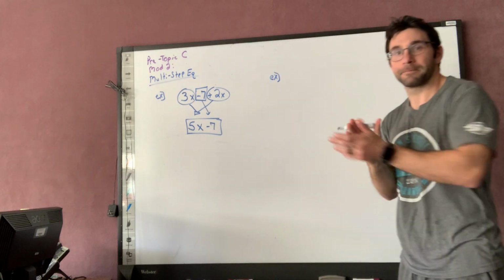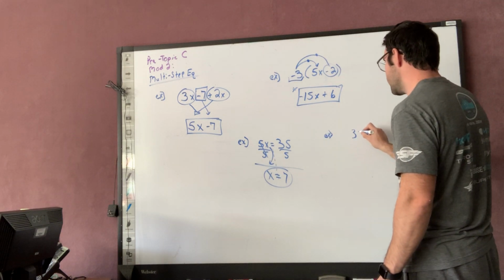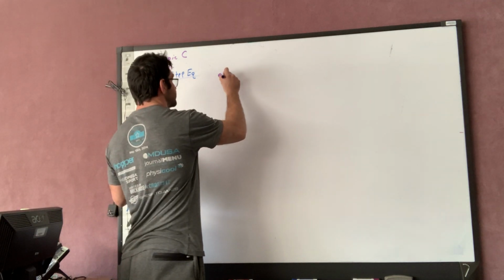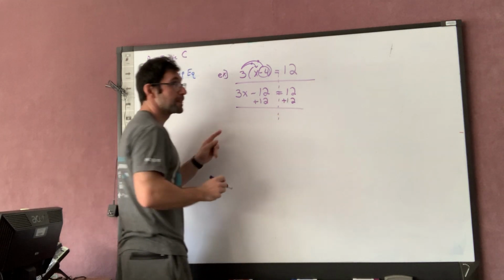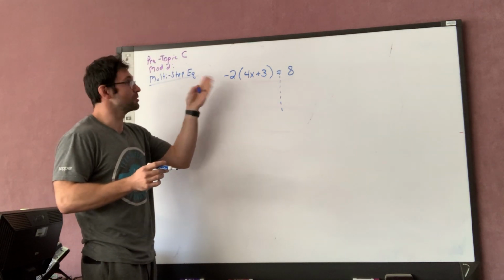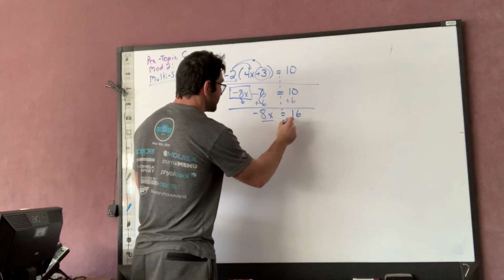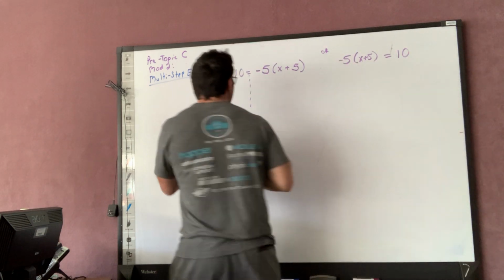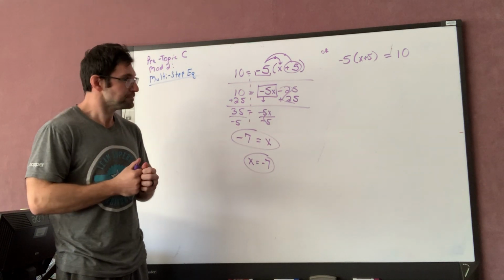Prep Topic C Module 2: Multi Step Equations